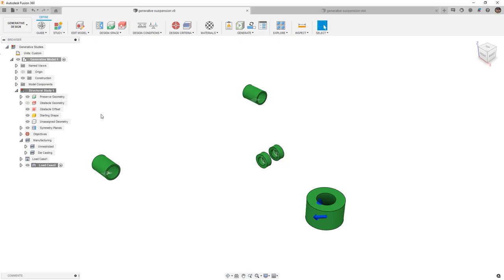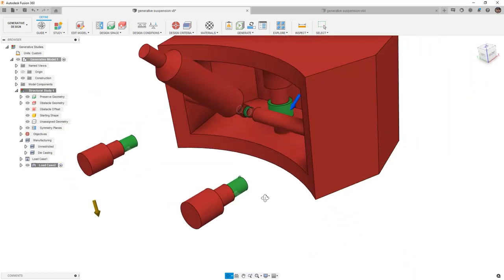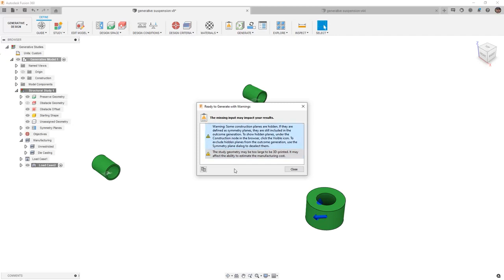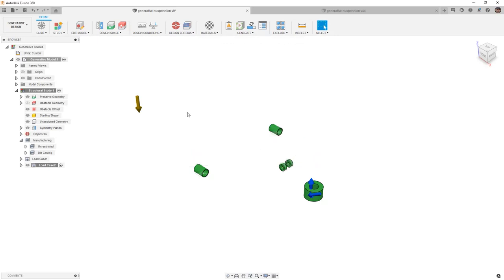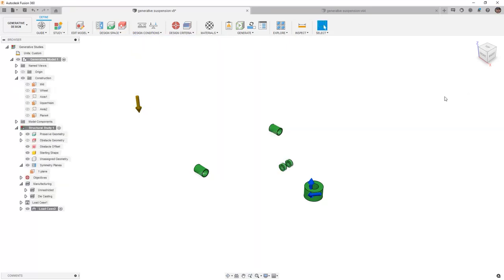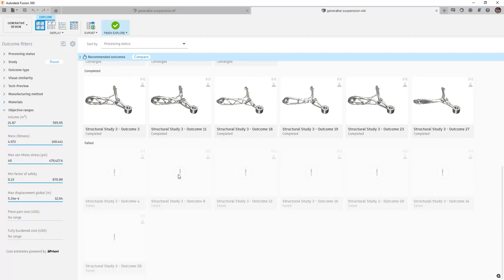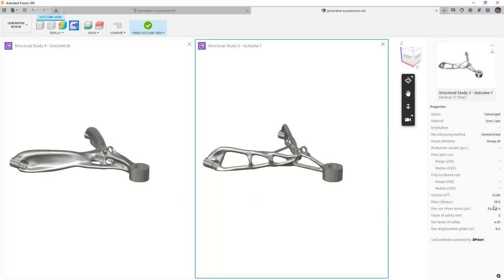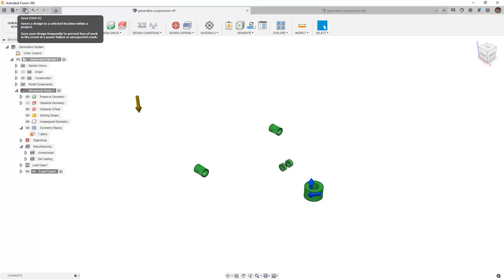Review a generative design study